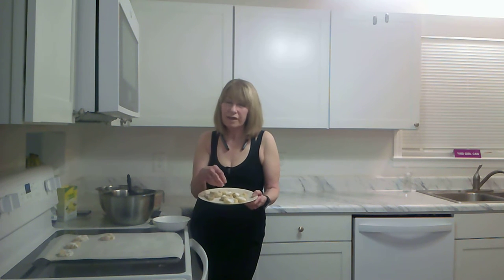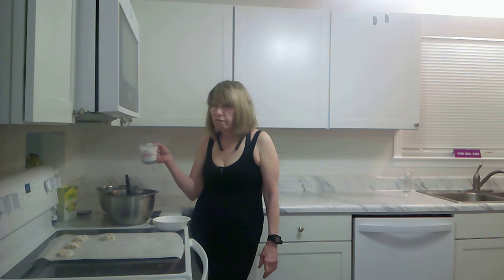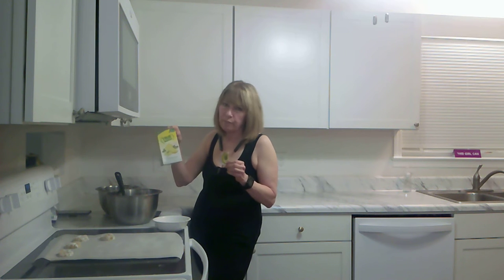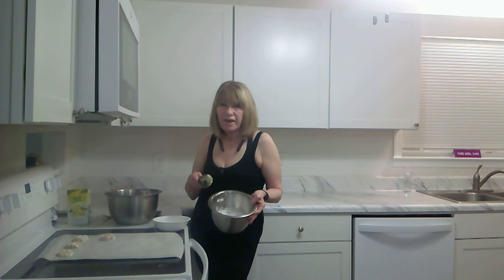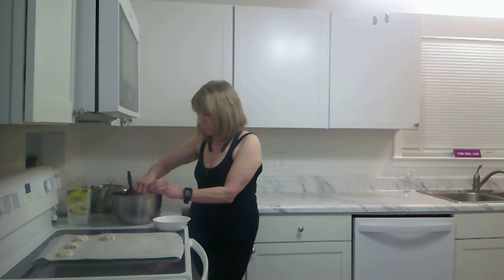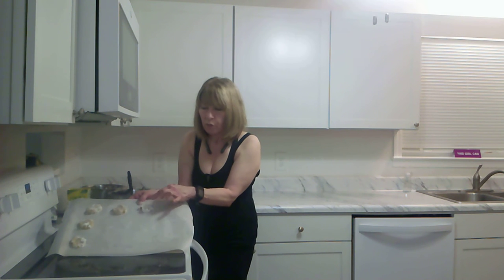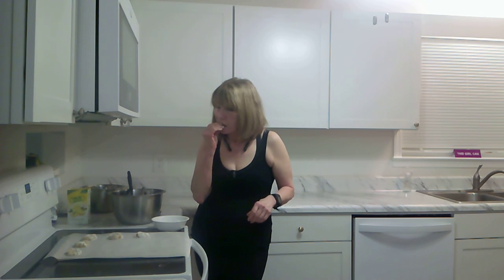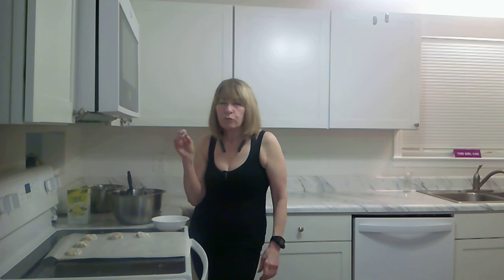No Sugar Added Lemon Cooler Crackle Cookies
These scrumptious lemon coolers take about 5 minutes to mix up and about 15 to bake! They are quick, easy, delicious and healthy with a shot of protein from almond flour. Try them and let us know what you think!